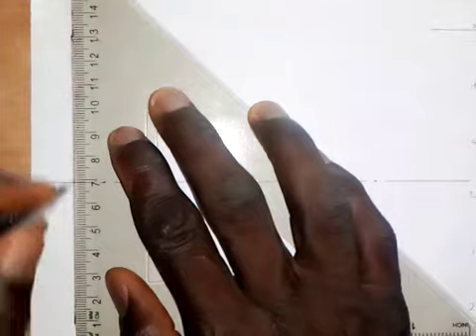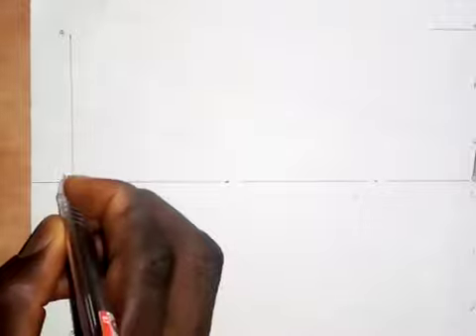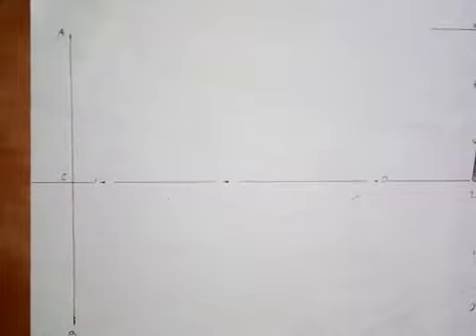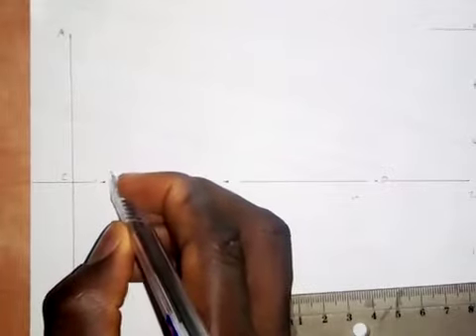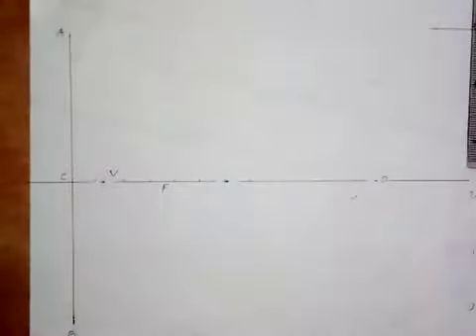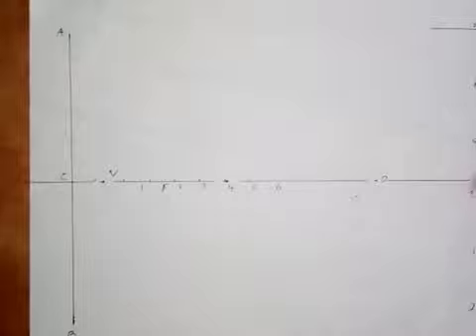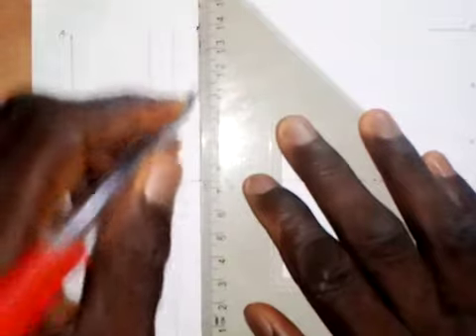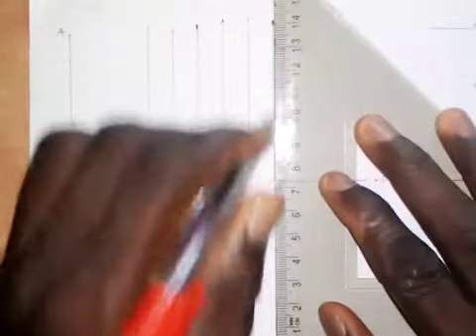Construction of a Parabola by Locus Method